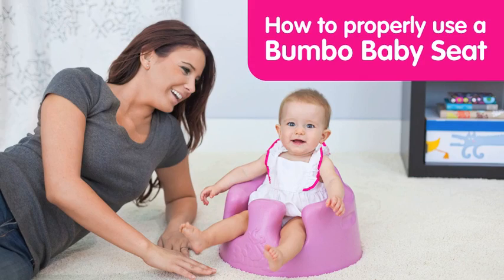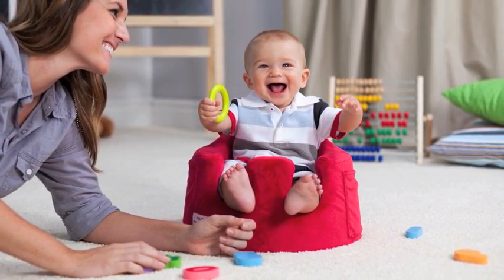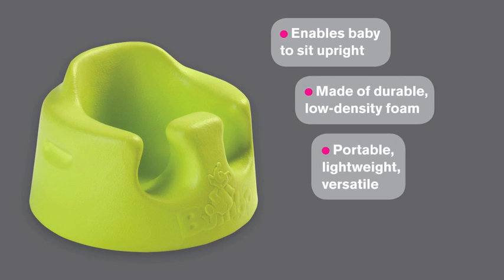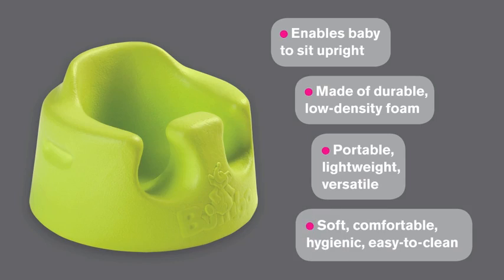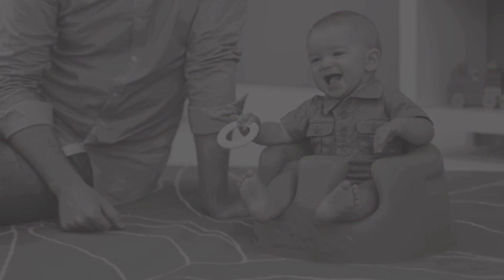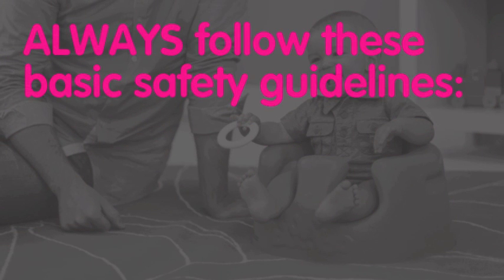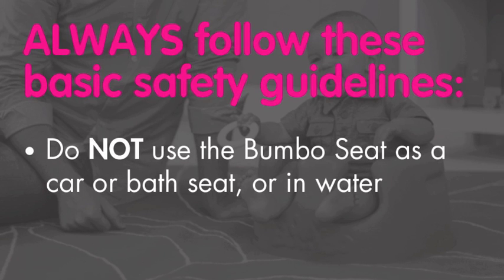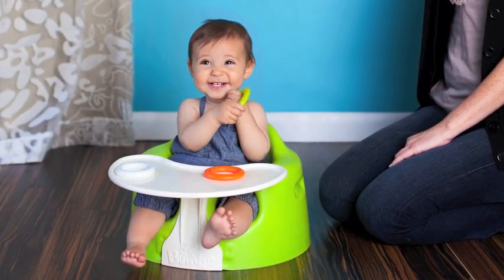Safety Instructions for your Bumbo Floor Seat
Therefore for your Babies Own Safety it's important to always follow these basic safety guidelines.

-Use the Bumbo seat only on a floor-level surface
-Do not use the Bumbo seat on any elevated surfaces such as tables, counters, chairs, beds, or near stairs.
-Do not use the Bumbo seat as a car seat.
-Never use the Bumbo Seat in or near water to avoid drowning.
-Never leave your baby unattended. Always stay with and watch your baby during use.
-Please use your Bumbo baby seat responsibly.